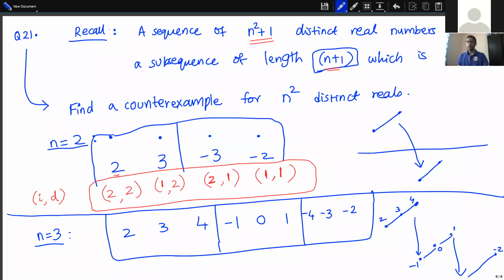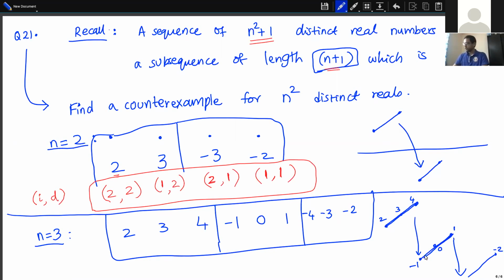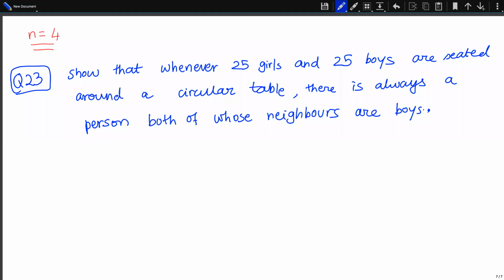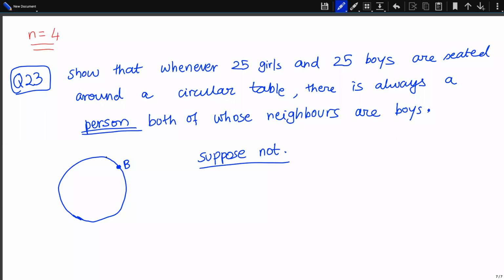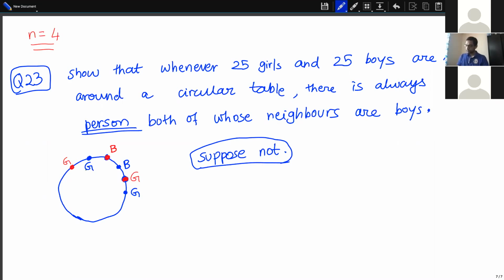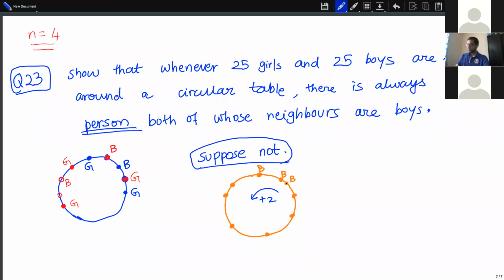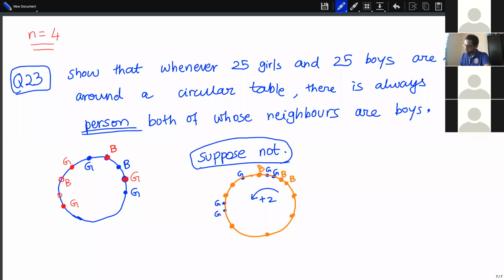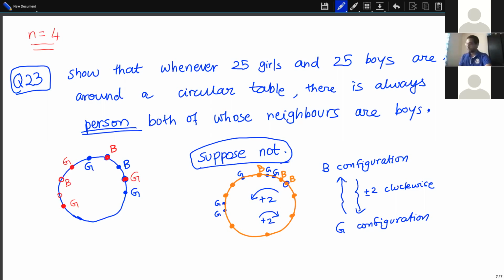TEW Tutorial 7